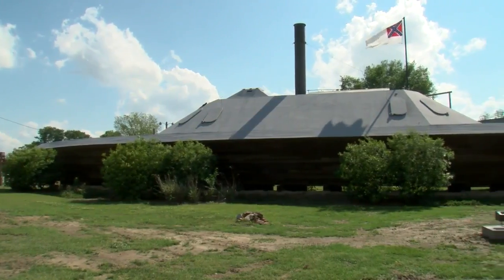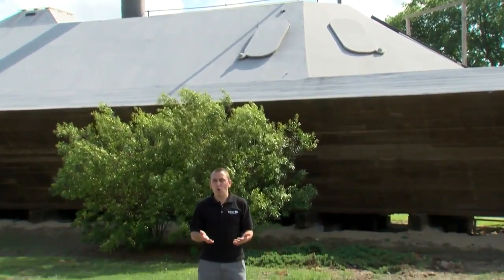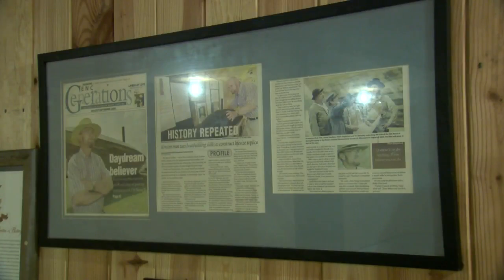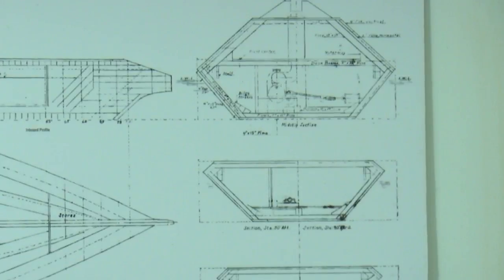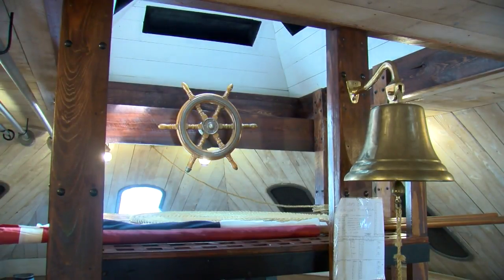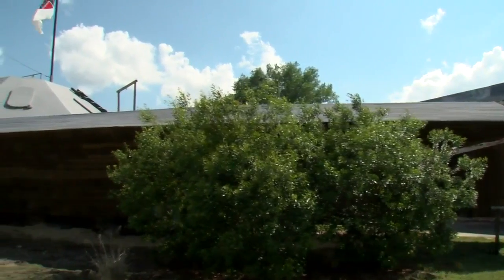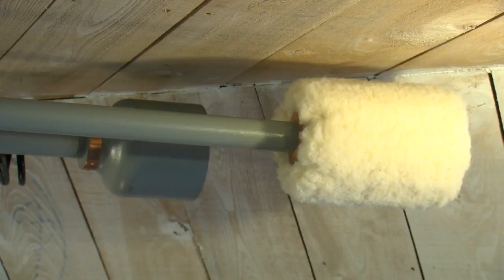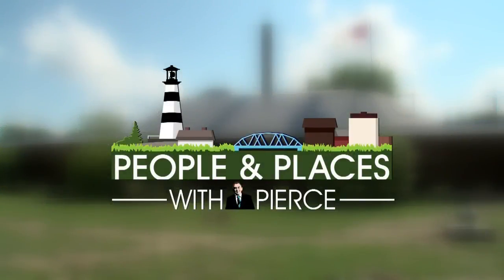People and Places with Pierce: CSS Neuse II – Kinston